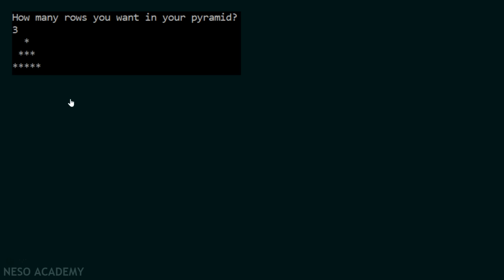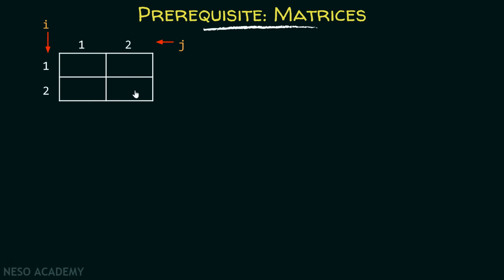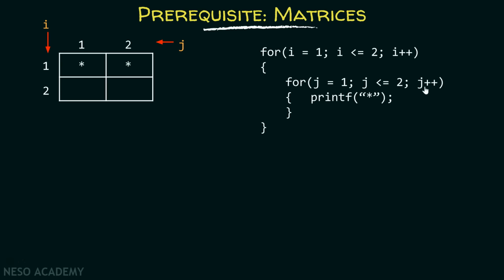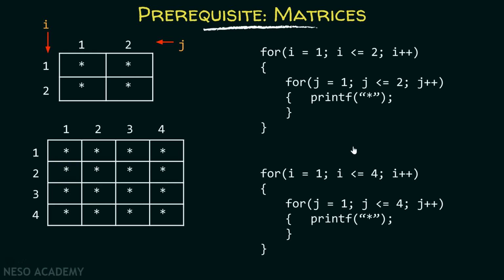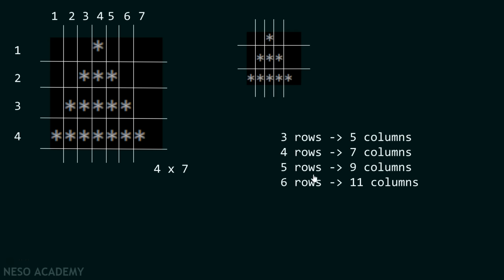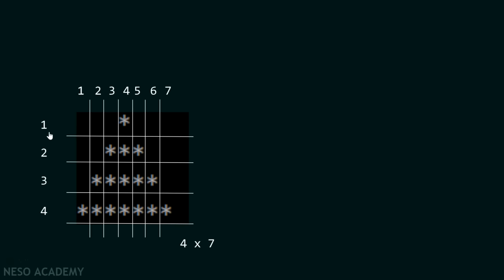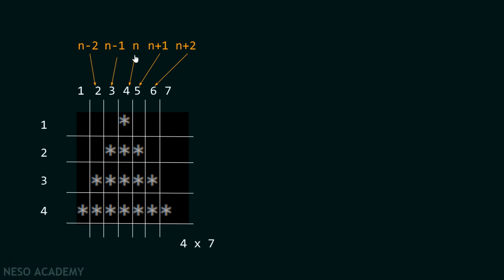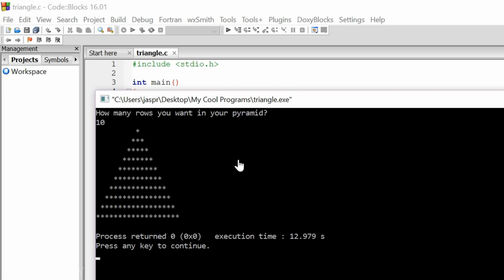Special Programs in C − Pyramid of Stars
C Programming & Data Structures: Special C Programs − Pyramid of Stars.
Topics discussed:
1) How to print a pyramid of stars using only for loops and if-else condition.